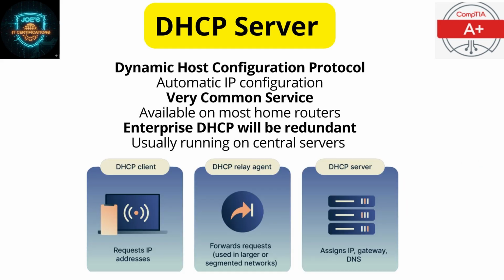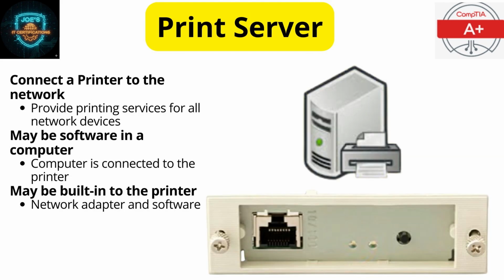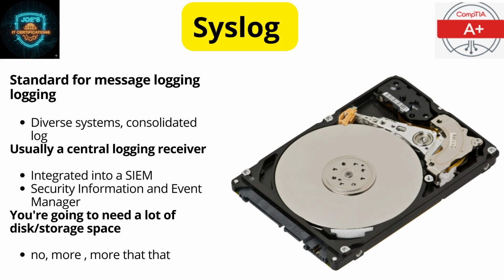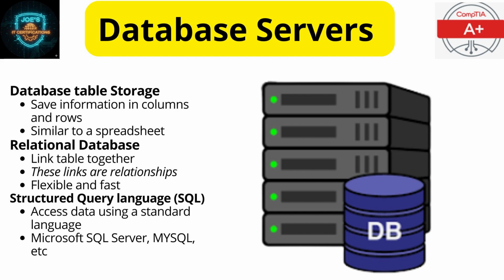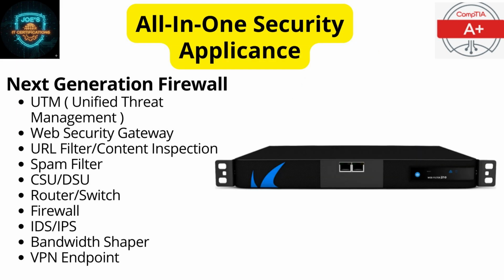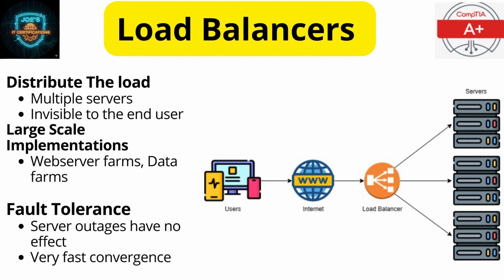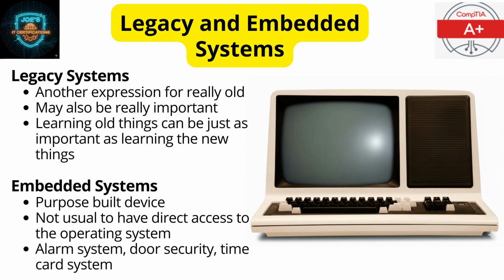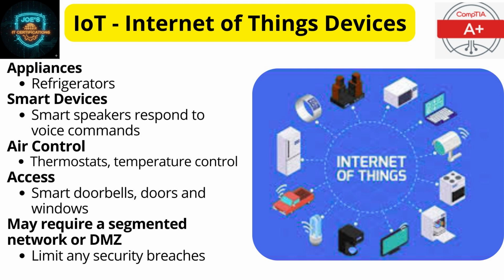CompTIA A+ 220-1201 - Network Services - Chapter 2.3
In this video, we’ll cover the 10 essential network services you need to know for the CompTIA A+ 220-1201 exam. Whether you’re studying for the exam or just interested in networking basics or want to get into IT Support Technician or Specialist this video is a must-watch!